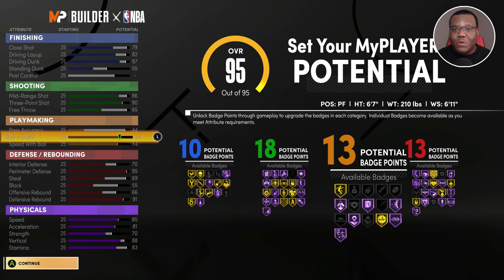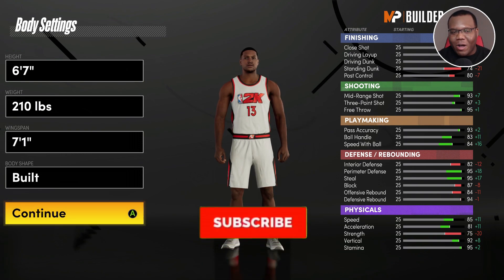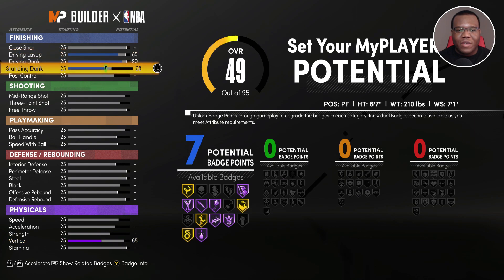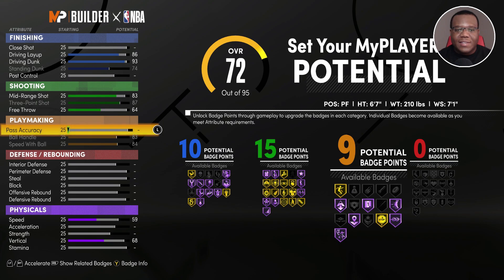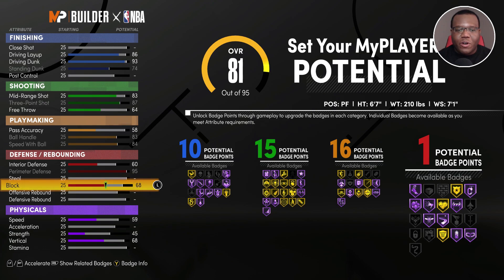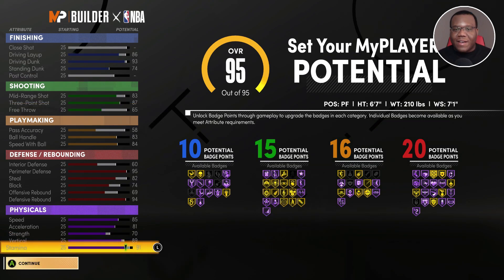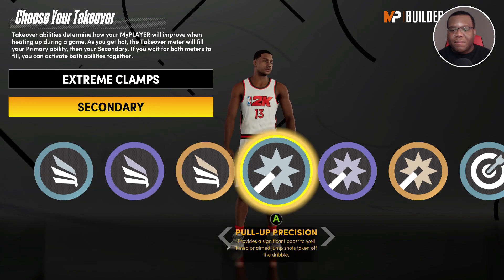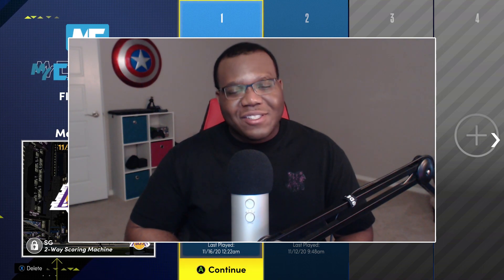How To Create UNSTOPPABLE PAUL GEORGE BUILD in NBA 2K21 Next Gen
How to create unstoppable paul george build in nba 2k21 Next Gen. Best two way build nba 2k21 goes into a build that can be Nba 2k21 best build potentially. Nba 2k21 paul george build has a solid amount of badges with great ratings to match to guard wings and forwards. Nba 2k21 best two way build can be a lockdown nightmare for small bigs and off ball guards.

Nba 2k21 best build pf is a tweener to be the best small forward build and best shooting guard build in Nba 2k21. Best lockdown defender build in 2K21 with scoring abilities to match to be a problem on both ends. Nba 2k21 next gen builds are some of the best we've seen in a while.